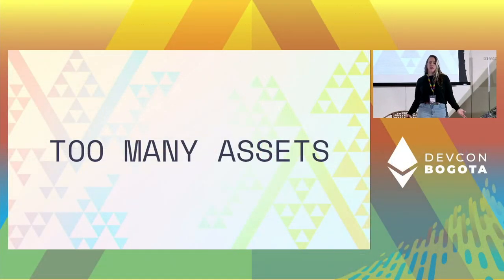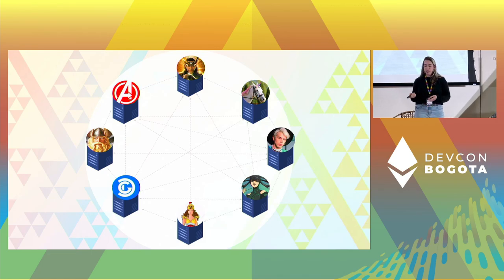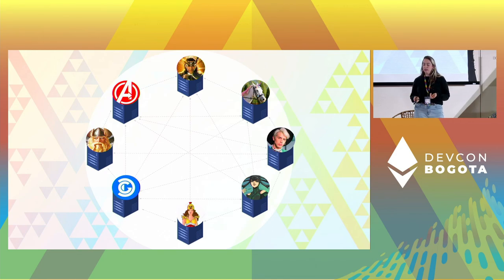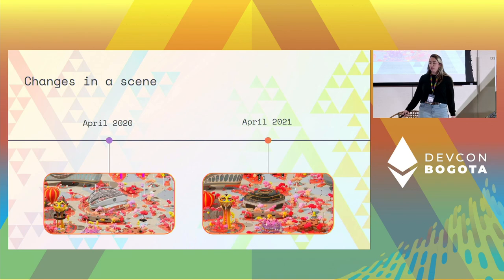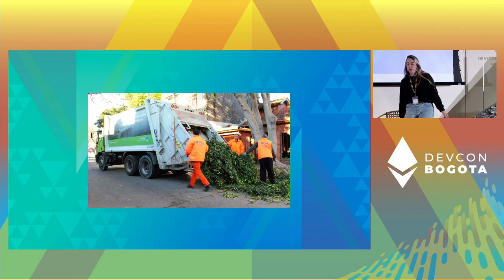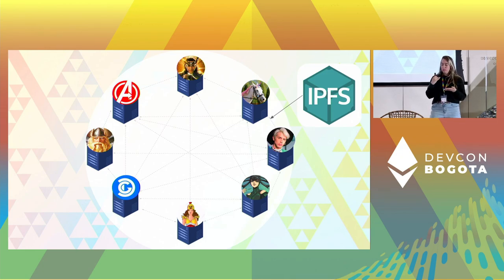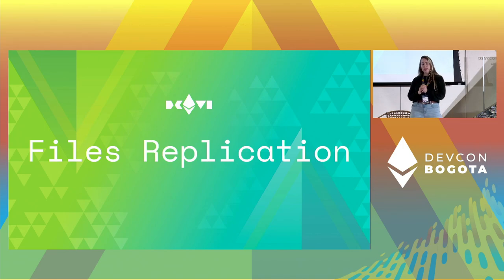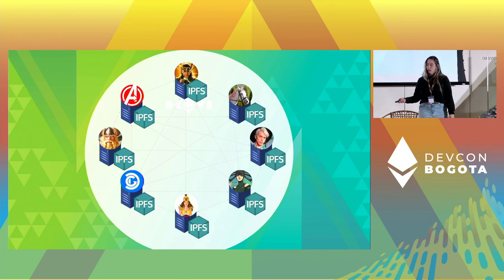Using IPFS to Create a Metaverse by Agustina Aldasoro | Devcon Bogotá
Leverage the decentralized IPFS network to scale content storage management for a Metaverse implementation.
- Manage all assets storage and remove S3 dependency
- Navigate through the Metaverse Assets changelog history
- Ownership validation based on Ethereum blockchain
- Strength the network and decentralization by fostering the community to contribute with nodes
- Remove the complexity to manually implement content synchronization on the network

Speaker(s): Agustina Aldasoro
Skill level: Intermediate
Track: Developer Infrastructure